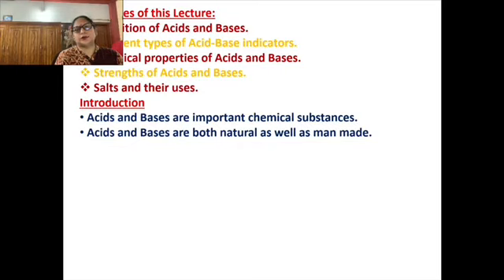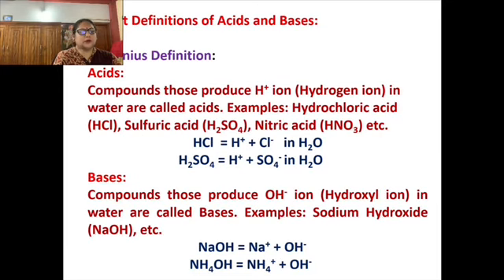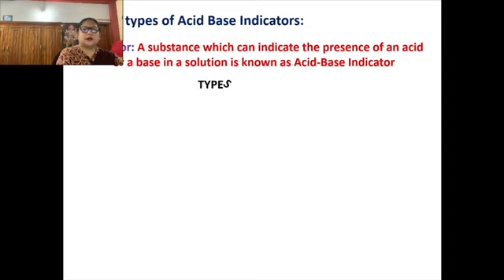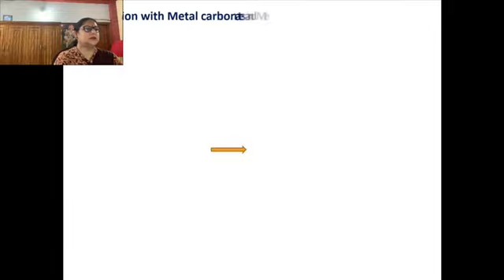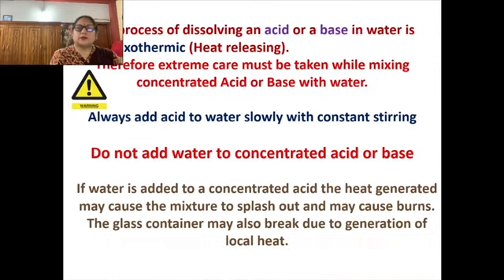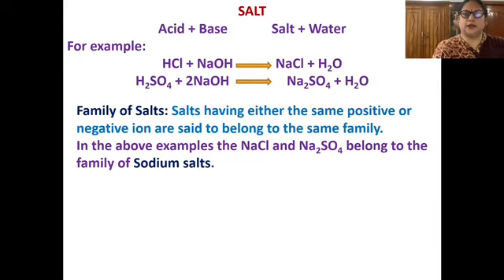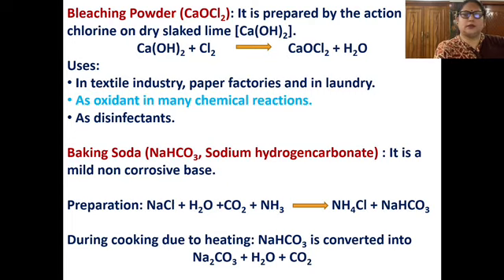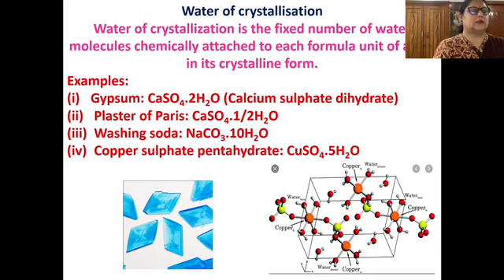Acids,Bases and salts | Class 10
In this video I am going to teach you acids bases and salts of class 10

NOTE

In the presentation some words are covered by my picture. These are the words

Slide 1: nil

Slide 2: Main objectives (in line one)
              Definition (in line two)
              Chemical  (in line three)

 Slide 3: Hydrochloric (in line one)
               Lining of (in line one)

 Slide 4: different (in line one)
               Arrhenius (in line two)

 Slide 5: Bronsted Lowry (in line one)

 Slide 6: Lewis (in line one)

 Slide 7: Different acids (in line one)
               Indicator (in line two)
               Or (in line three)

Slide 9: Chemical (in line one)
              Reaction with metal (in line three)
              All acids (in line three)

Slide 10: Reactions (in line one)
                Metal (in line two)
                Reacts (in line three)

Slide 11: Reaction (in first line)
                 Reaction (in second line)
                 Neutralisation (in third line)

Slide 12: Process (in first line)
                Exothermic (in second line)
                Therefore (third line)